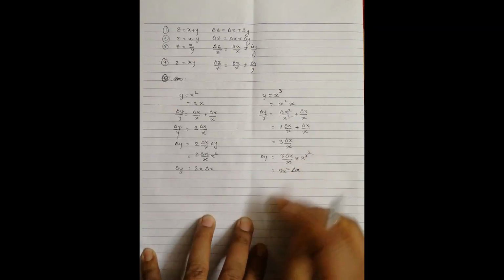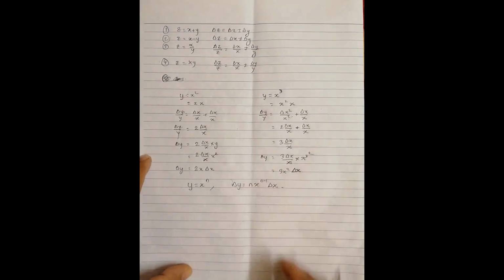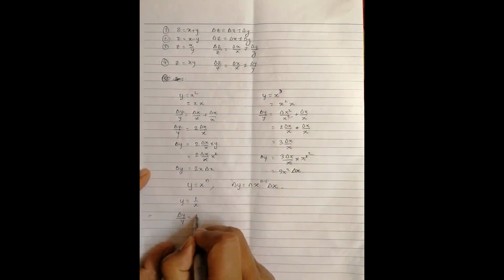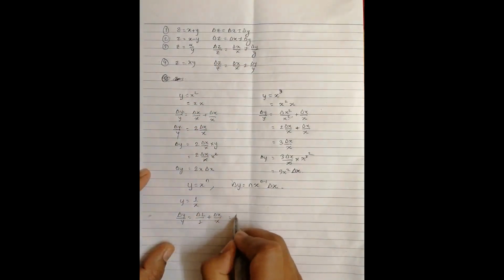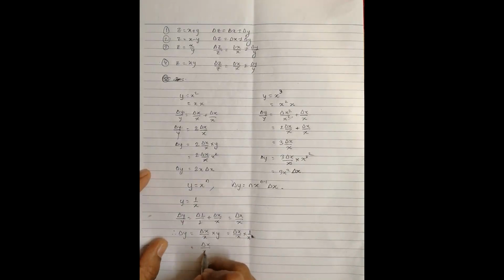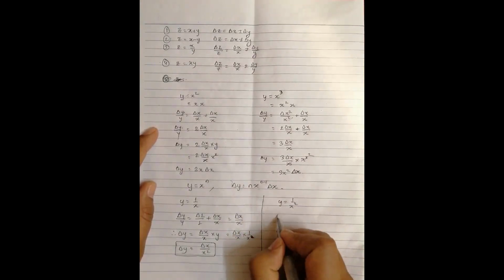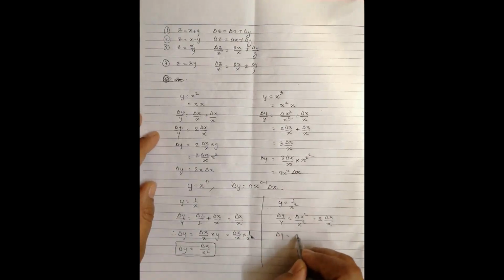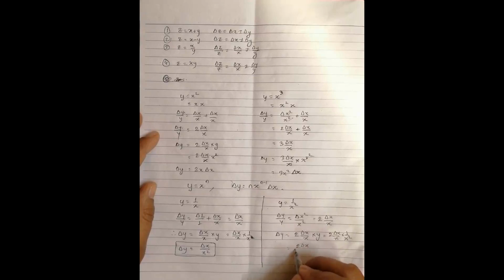Derivation of formulae to determine incertainties of various quantities (Part 3)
This video is the 3rd part of the tutorial to help learn how to determine the uncertainties of various types of quantities.

It is expecially useful for P1 and P5.